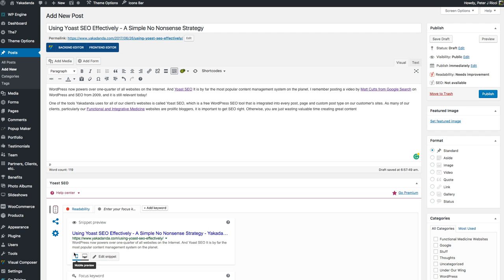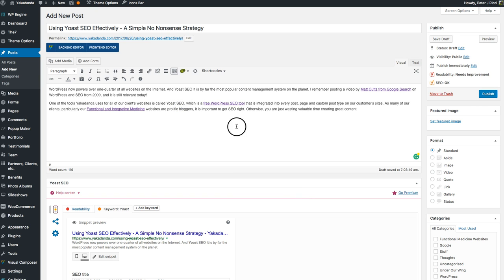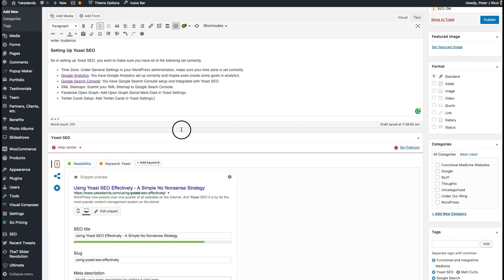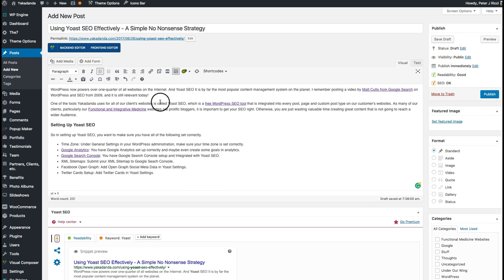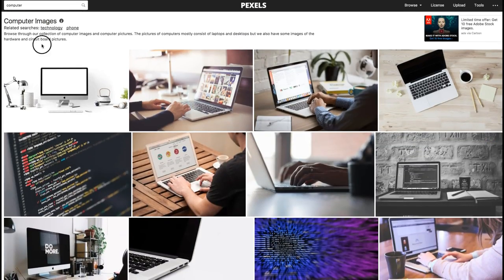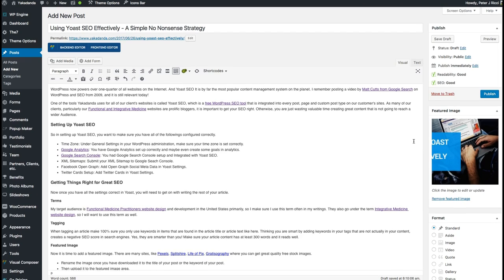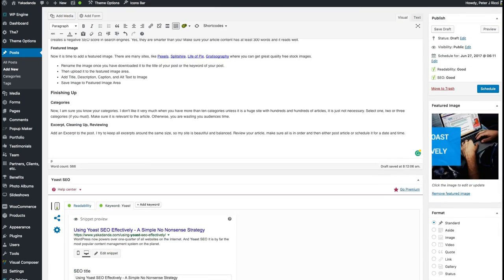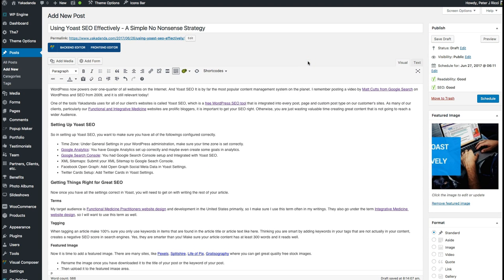Using Yoast SEO Effectively - A Simple No Nonsense Strategy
WordPress now powers over one-quarter of all websites on the Internet. And Yoast SEO It is by far the most popular content management system on the planet. I remember posting a video by Matt Cutts from Google Search on WordPress and SEO from 2009, and it is still relevant today!

One of the tools Yakadanda uses for all of our client's websites is called Yoast SEO, which is a free WordPress SEO tool that is integrated into every post, page and custom post type on our customer's sites. As many of our clients, particularly our Functional and Integrative Medicine websites are prolific bloggers, it is important to get your SEO right. Otherwise, you are just wasting valuable time creating great content that is not going to reach a wider Audience.

Setting Up Yoast SEO

So in setting up Yoast SEO, you want to make sure you have all of the followings configured correctly.

- Time Zone: Under General Settings in your WordPress administration, make sure your time zone is set correctly.
- Google Analytics: You have Google Analytics set up correctly and maybe even create some goals in analytics.
- Google Search Console: You had Google Search Console setup and Integrated with Yoast SEO.
- XML Sitemaps: Submit your XML Sitemap to Google Seach Console.
- Facebook Open Graph: Add Open Graph Social Meta Data in Yoast Settings.
- Twitter Cards Setup: Add Twitter Cards in Yoast Settings.
Getting Things Right for Great SEO

Now once you have all the settings correct in Yoast, you will need to get on with writing the rest of your article.

Terms
My target audience is Functional Medicine Practitioners website design and development in the United States primarily, so I make sure I use this term often in my writings. They also go under the term Integrative Medicine website design so I will want to use this term as well.

Tagging
When tagging an article make 100% sure you only use keywords in items that are found in the article title or article text like here. Thinking you are smart by adding keywords in your tags that are not actually in your content, creates a negative SEO score in search engines. Yes, they are smarter than you! Make sure your article content has at least 300 words and it reads well.

Featured Image
Now it is time to add a featured image. There are many sites, like Pexels, Splitshire, Life of Pix, Gratisography where you can get great quality free stock images.

Rename the image once you have downloaded it to the title of your post or the keyword of your post.
Then upload it to the featured image area.
Add Title, Description, Caption, and Alt Text to Image
Save Image to Featured Image Area
Finishing Up

Categories
Now, I am sure you know your categories. I don't like it very much when you have more than ten categories unless it is a huge site with hundreds and hundreds of articles, it is just not necessary. Select one, two or three categories (if you must). Make sure it is relevant to the article. Otherwise, you are wasting you audiences time.

Excerpt, Cleaning Up, Reviewing
Add an Excerpt to the post. I try to keep all excerpts around the same size, so my site is beautiful and balanced. Review your article, make sure all is in order and then either post article or schedule it for a date and time.